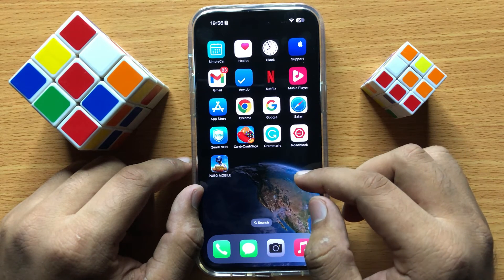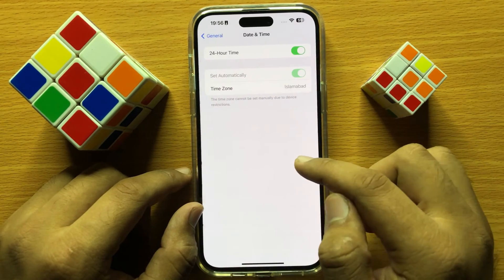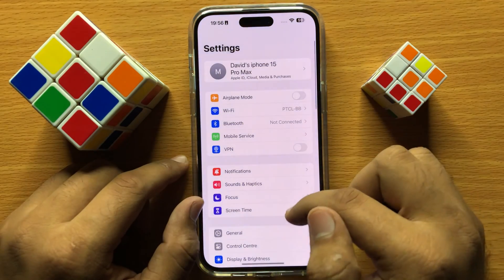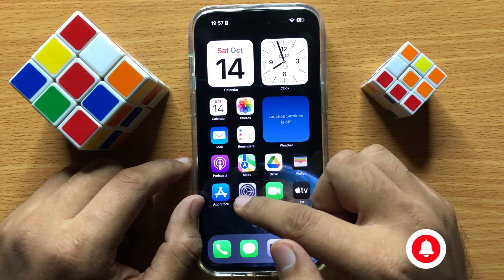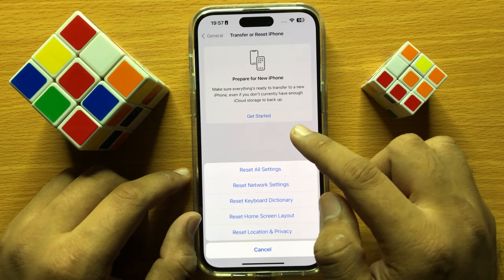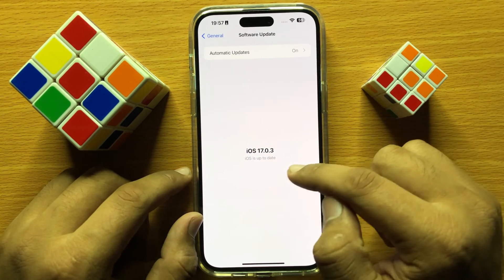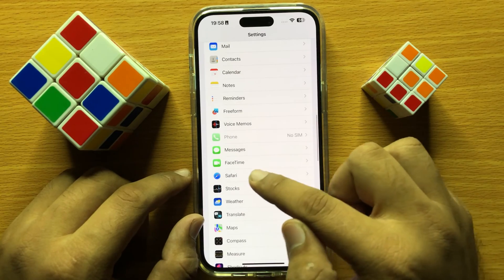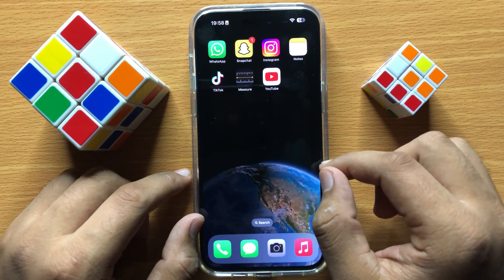FaceTime Not Working Problem Fixed iPhone 15 Pro Max {Easy Method}